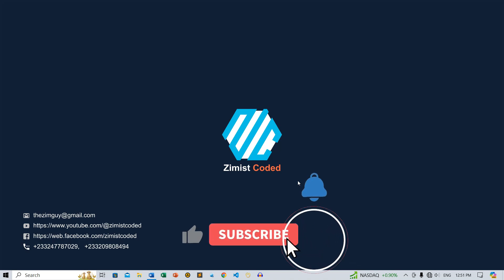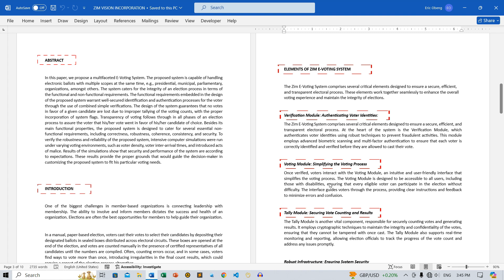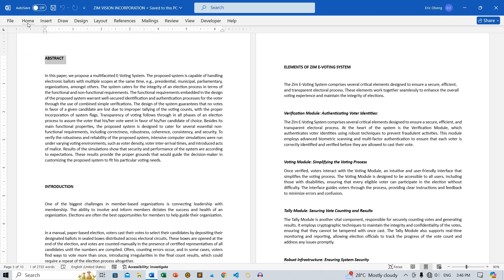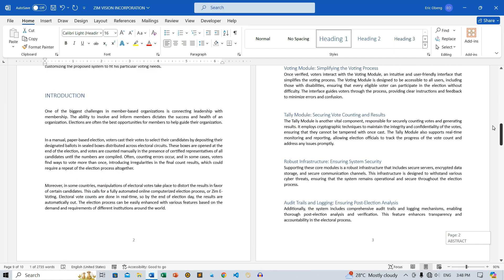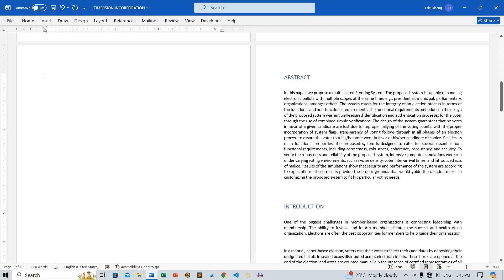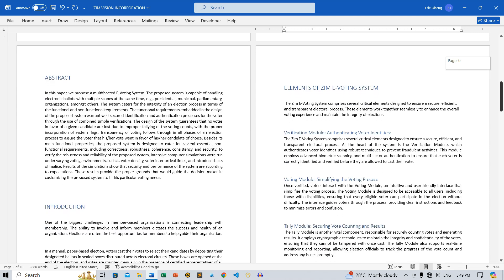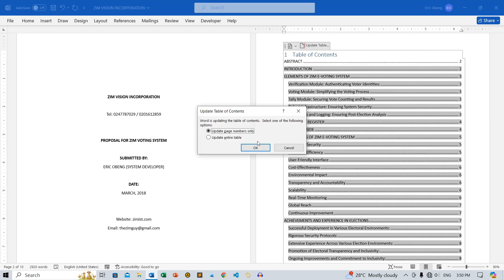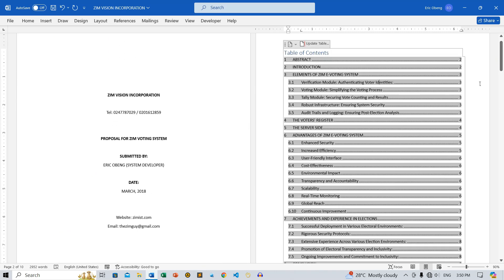How to Insert a Table of Contents in Microsoft Word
Learn how to easily insert a Table of Contents in Microsoft Word with this step-by-step tutorial from Zimist Coded. Improve your document's organization and navigation for a professional touch. Watch now!